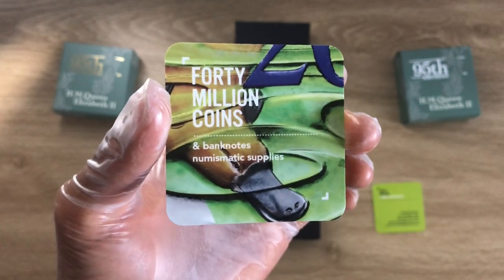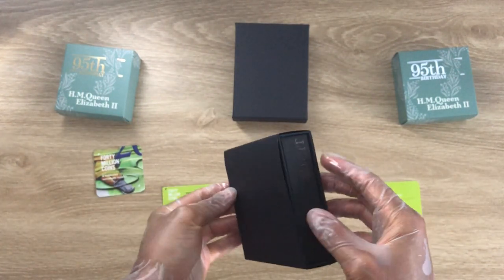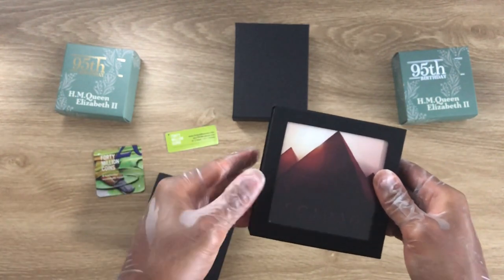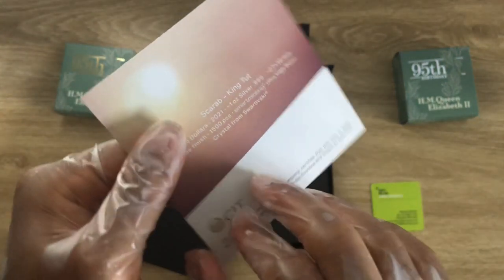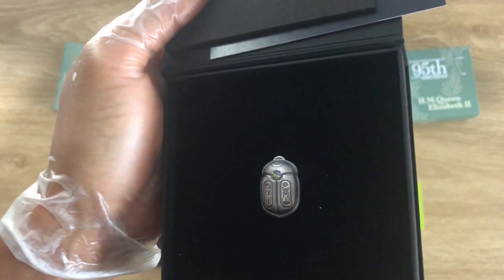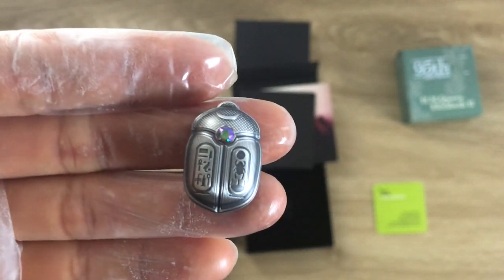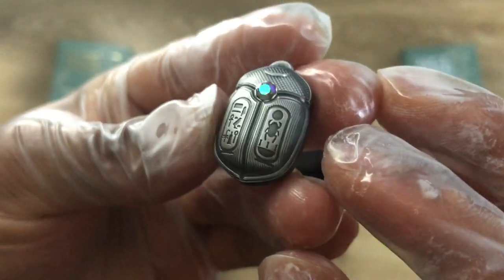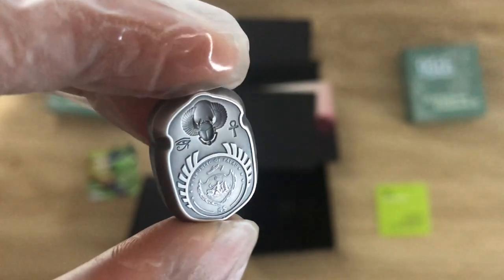2021 CIT Palau Scarab - King Tut 1oz Silver Antiqued Coin with Swarovski insert.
A very big massive thank you to Fortymillioncoins, a small family owned business based in Tasmania, Australia, for their mega massive generosity in sponsoring our first ever coin showcasing Sponsored Edition Video. Please check out their website, and show them some love and support for this generosity they have shown to the silver community.
      Showcasing high quality different from high premium silver bullion/collectable coins struck by mints from around the world, and the 106th episode in this channel, and the 25th of the Sponsored Edition, I have chosen to showcase the 2021 CIT Palau Scarab - King Tut 1oz Silver Antiqued Coin with Swarovski insert and I hope that you all enjoy.